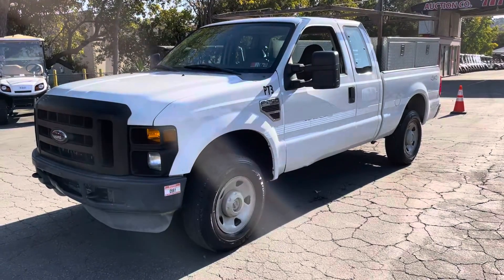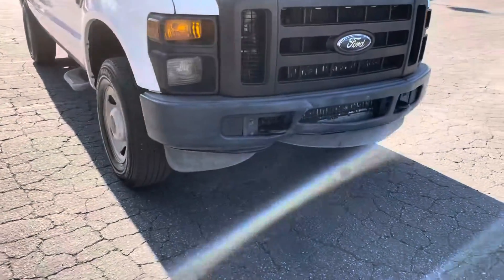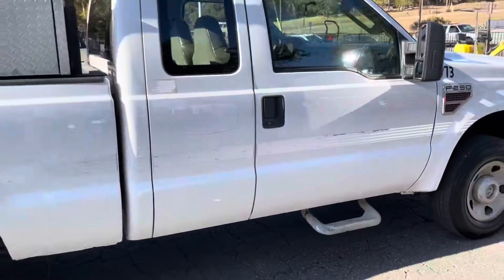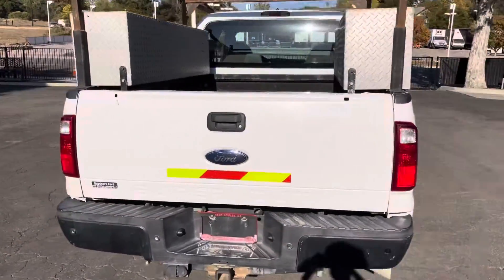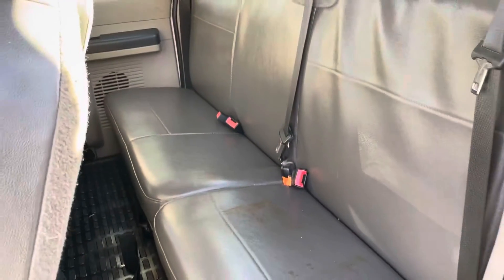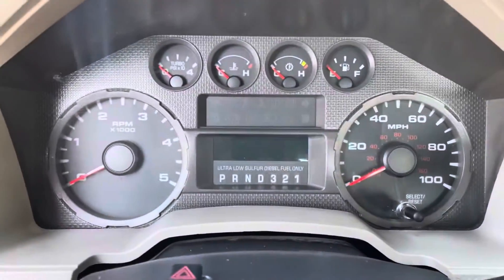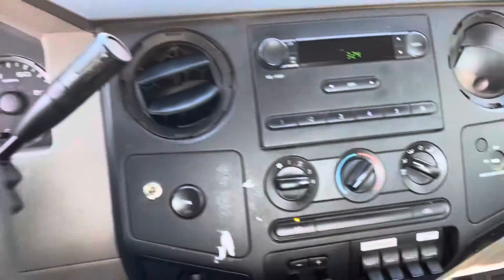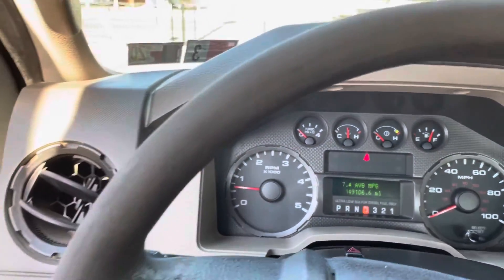2009 Ford F-250